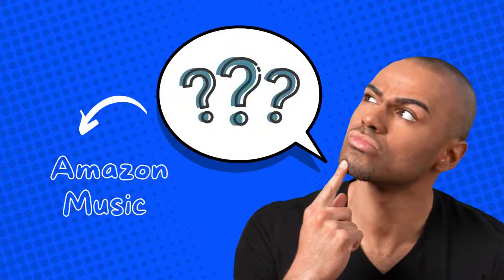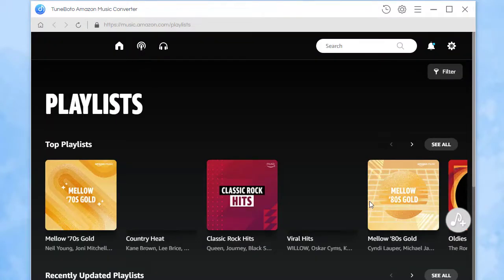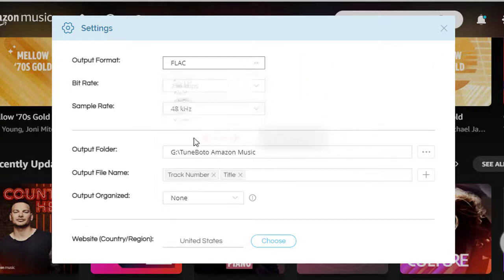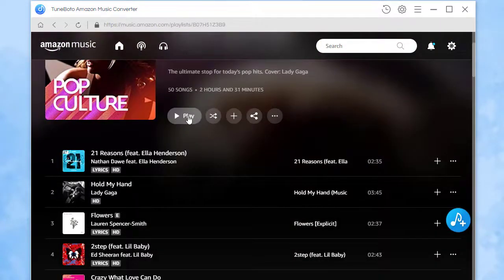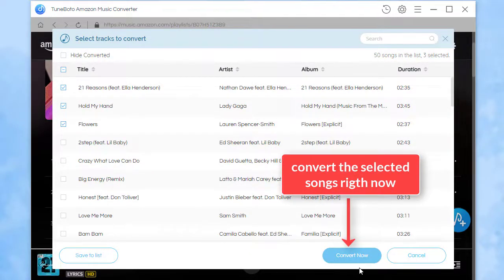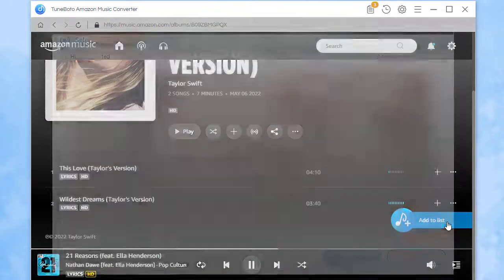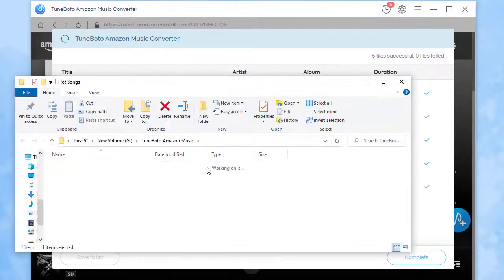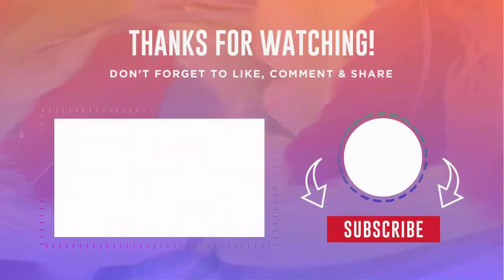Download Amazon Music to Lossless FLAC Songs for Permanent Playback｜100% Work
A quick solution to download Amazon Music tracks, albums, playlists to FLAC formats without losing audio quality.

🛠️  Tool Required:
TuneBoto Amazon Music Converter is a smart music downloader for both Amazon Music Unlimited & Prime Music users to convert any tracks or podcasts to MP3/AAC/WAV/FLAC/AIFF/ALAC format without installing any extra software including the Amazon Music app.

📝 Brief Guide:
Step 1: Change the output parameters for Amazon Music on TuneBoto. Set the output format as FLAC.
Step 2: Open any Amazon playlist and click the "Add to list" button
Step 3: Select songs you want and start converting.
Step 4: Enjoy the free playback forever.